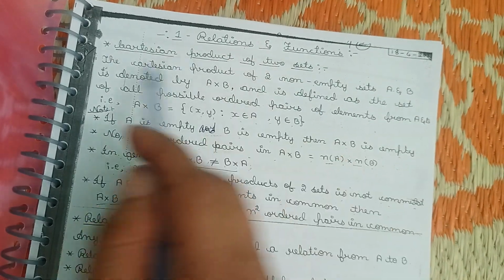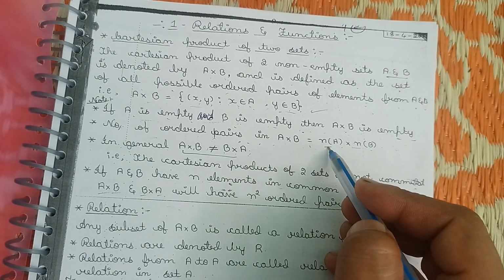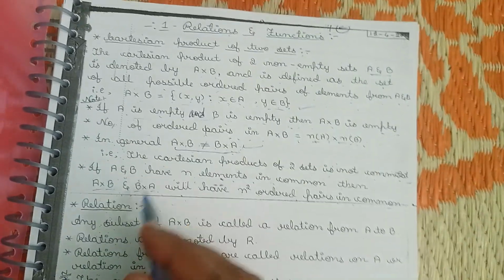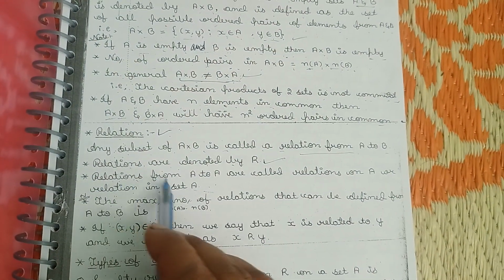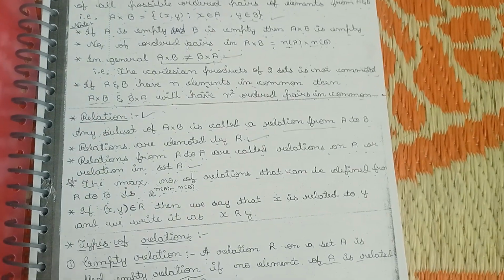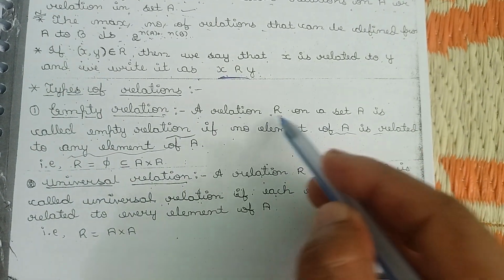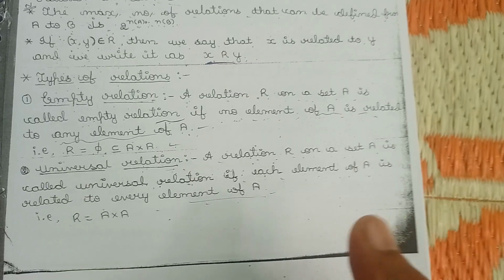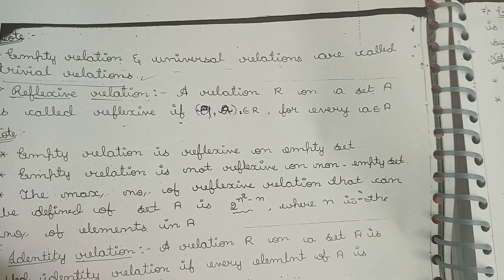second puc relation and function